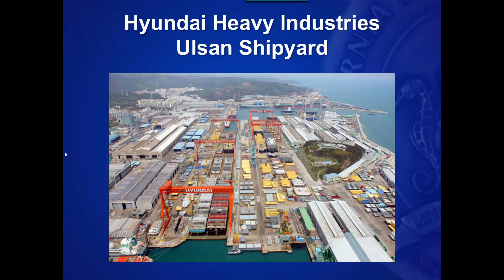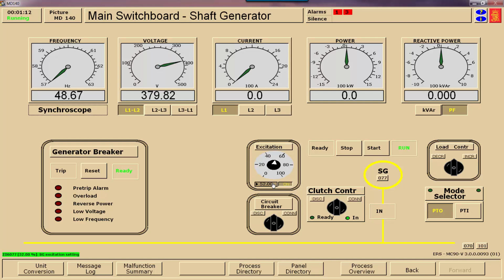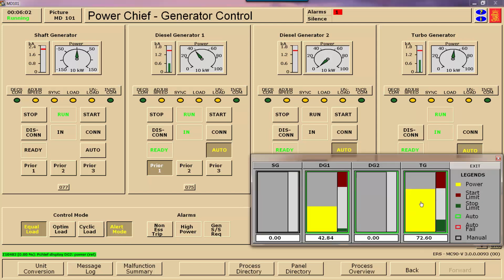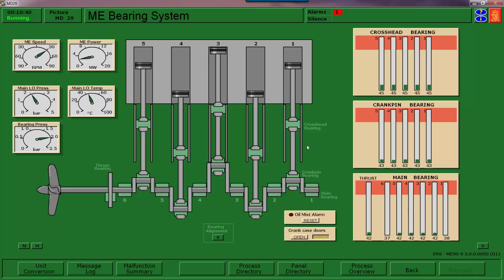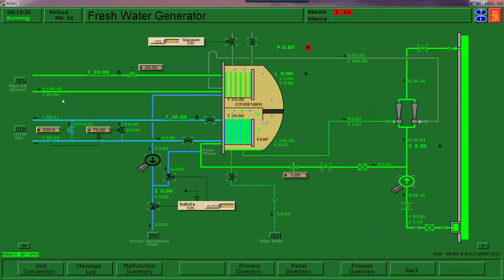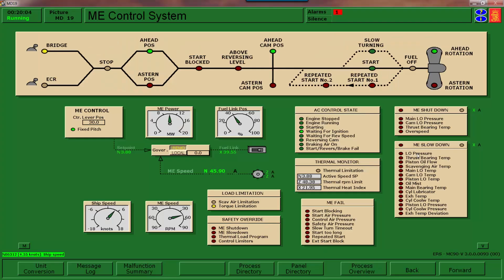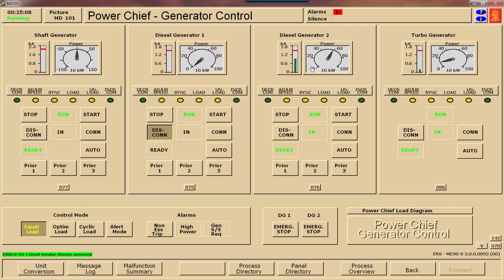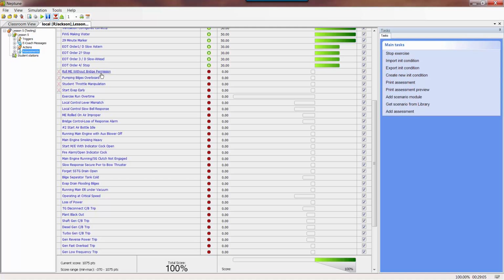EPO 322 Lesson_5_2018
Video tutorial for EPO 322 Diesel Engineering II/Simulation course at the California Maritime Academy.